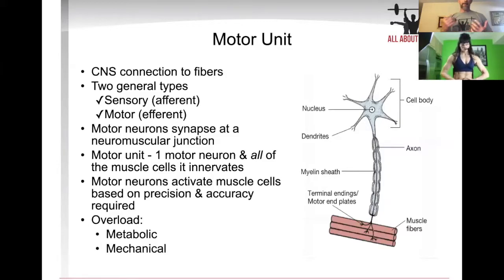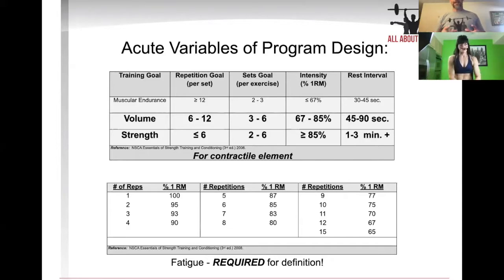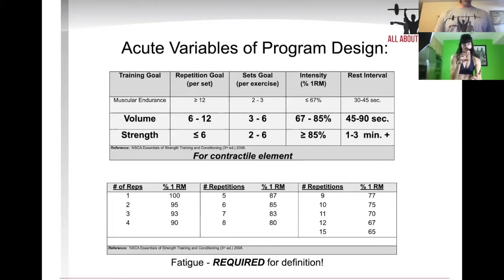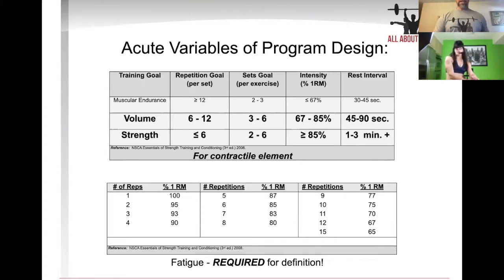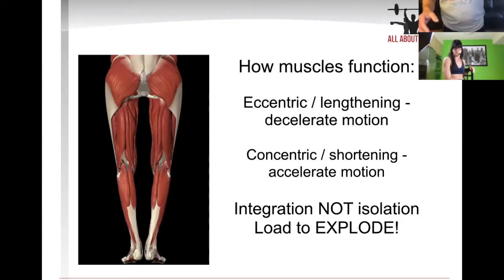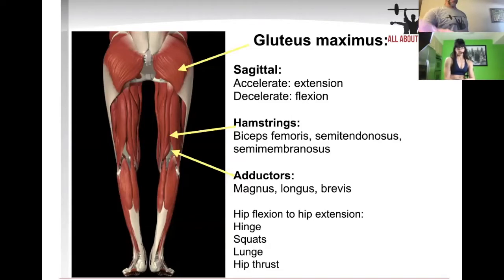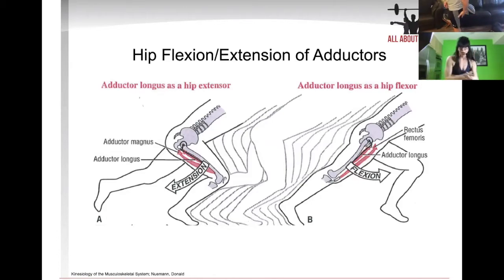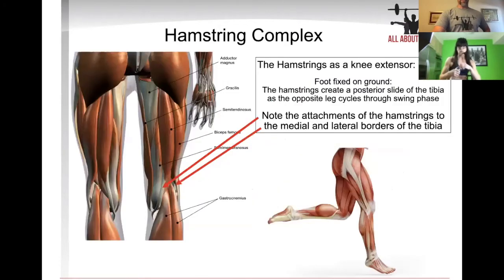Glute Reboot - Exercise for your Glutes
One day my colleague Abbie Appel and I were discussing the differences between a barre workout and kettlebell training - yes, they're very different modalities but strengthening the glutes are a key component for each type of exercise. That's when we realized that men and women each have very different approaches for training the gluteus maximus and hence Glute Reboot was born.

We taught the live workshop at IDEA World, the largest fitness conference in the US, in 2019 and we sold out. We have taught the workshop online and that is where this video is from, it's a component of the lecture.

In the virtual workshop you will learn the anatomy of the glutes and how they are designed to function - that's my portion. Abbie teaches specific exercises for how to strengthen and tone the muscles in all 3 planes of motion.

If you are looking for the BEST ways to strengthen one of the most visible (and important) muscles in your body - check out the entire Glute Reboot program, you can purchase it at the link below:

In addition to the interactive video, you will receive the Dynamic Anatomy e-book which explains how the muscles in your body are designed to function. If you are a fitness professional, Glute Reboot is approved for ACE CECs.

All About Fitness does not take advertiser dollars, nor will it hide valuable content behind a pay wall; if you enjoy what you learn and want to support the podcast please consider purchasing one of the following resources that can help you learn how to use exercise to enhance your quality of life.

The All About Fitness workout programs were written based on the latest science! Each one of the 8 week workout programs includes HIIT workouts to help you burn calories and while you get stronger!

Want to learn how your body moves when you exercise? Pick up a copy of the e-book, Dynamic Anatomy: Understanding How Your Body Moves During Exercise - $11

Do your hamstrings really extend the knee? What's the best way to exercise your inner thigh muscles? Are crunches the best exercise for your abs?

FOLLOW THIS LINK to Dynamic Anatomy, a recorded webinar to teach you how your muscles function when you move and includes a copy of the Dynamic Anatomy e-book.